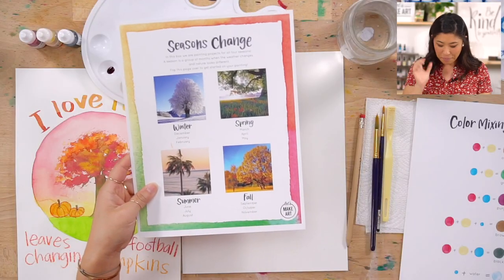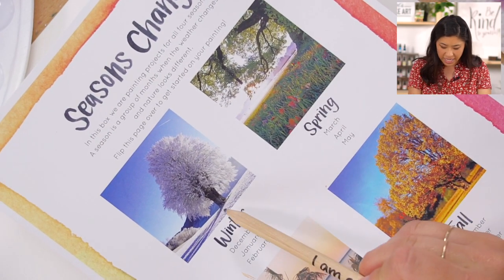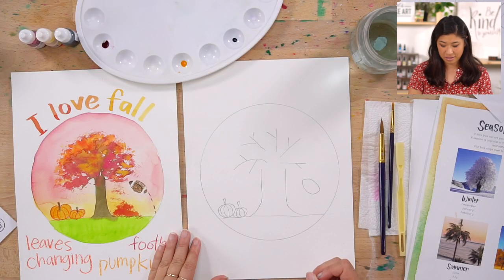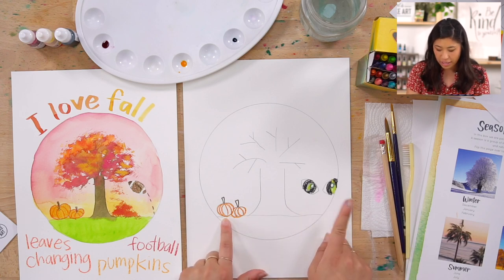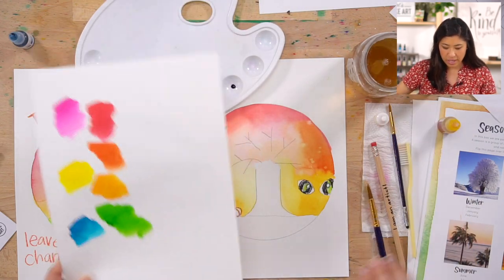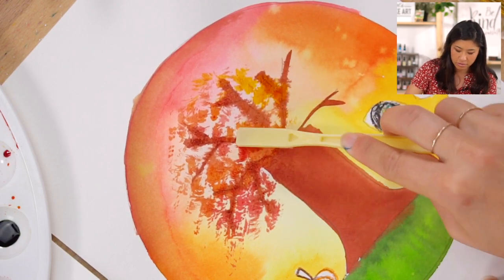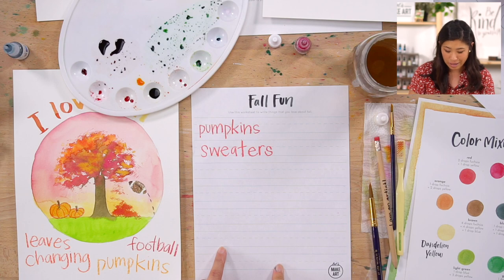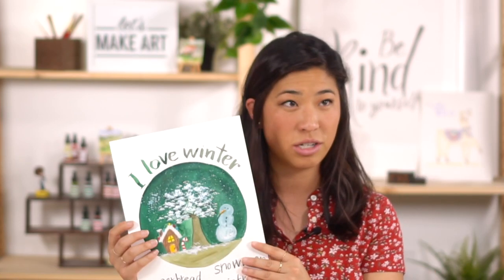Fall Fun 🍁 Seasons Watercolor Art for Kids by Nicole Miyuki of Let's Make Art (DIY Arts and Crafts)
The weather is cooling off, the leaves are starting to change color, and it’s a perfect time to paint! Join our teacher Nicole as she shows us how to draw from our imagination and paint our favorite things about Fall. We use a toothbrush, yes a toothbrush, to paint our leaves on the tree and the pile of leaves we jump in! Oh, and we learn lots of color mixing to create all the ombre colors in our sky and letters!

Toothbrush technique
Drawing from your imagination
Color mixing
Blending colors
Ombre Writing

Chapters & Timestamps
00:00 - Welcome & Hello
01:08 - Supplies & Colors
02:08 - Motto
02:38 - Step 1: Draw Circle
03:25 - Step 2: Add Your Drawings
10:30 - Step 3: Outline Your Drawings
11:23 - Mix Rainbow
13:13 - Step 4: Paint Background
18:37 - Step 5: Paint the Grass
19:24 - Mix Brown
20:15 - Step 6: Paint Your Tree
21:00 - Paint Your Leaves Toothbrush Technique
24:30 - Paint Drawings
25:08 - Step 7: Practice Your Lettering
26:20 - Step 8: Add Your Lettering